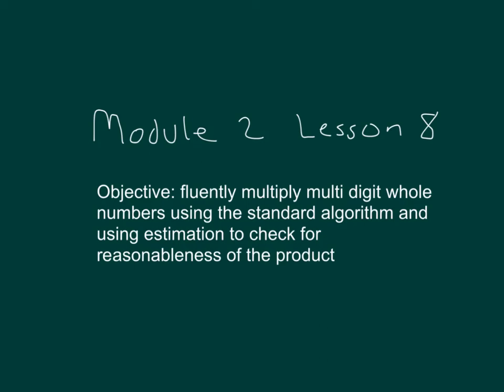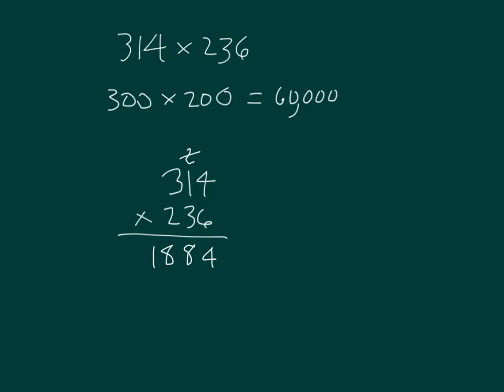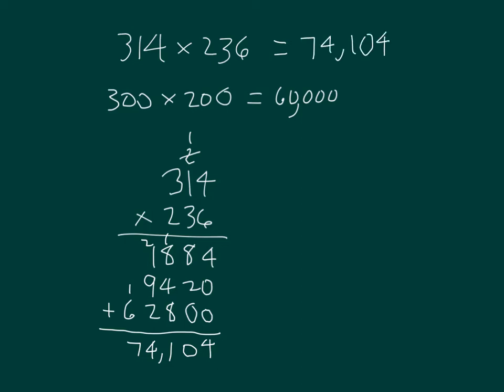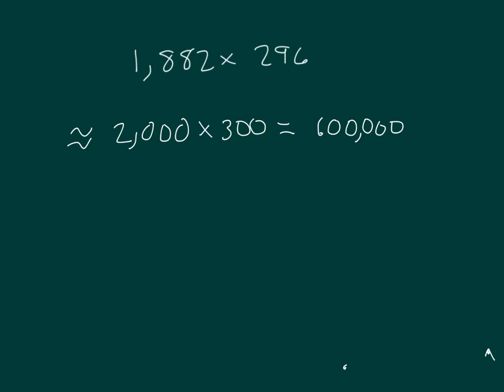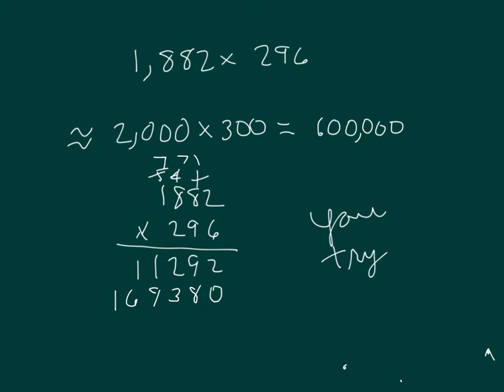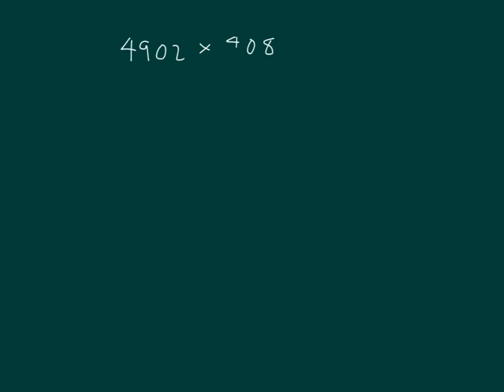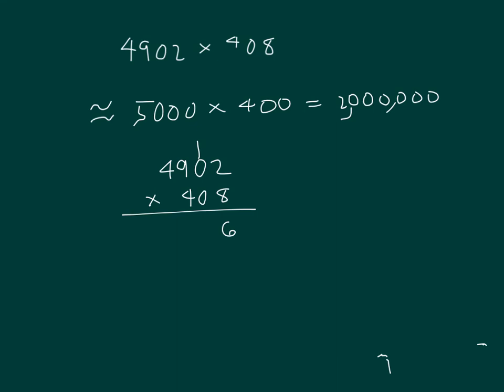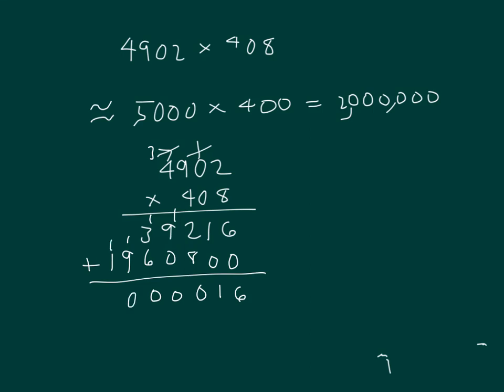Engage Ny Grade 5 Module 2 Lesson 8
Fluently multiply multi digit whole numbers using the standard algorithm